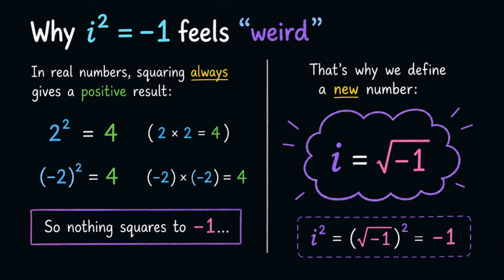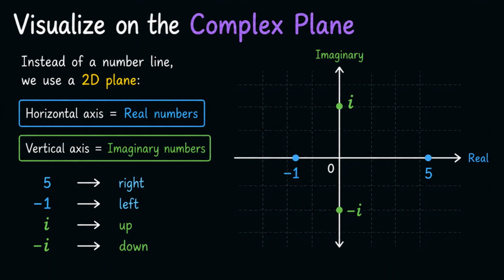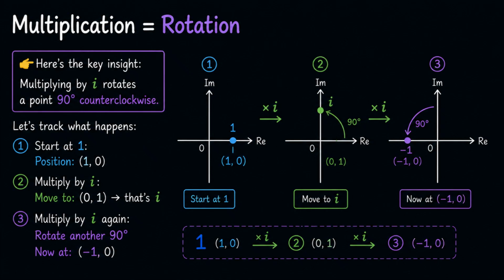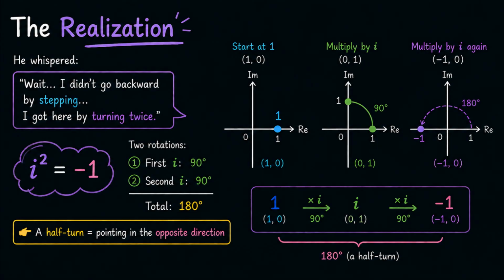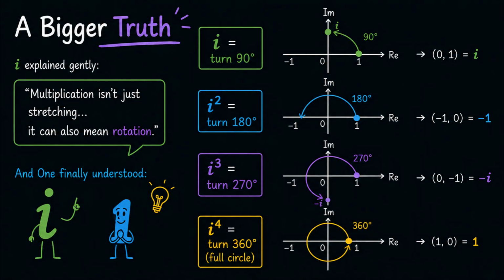Why i^2=−1 — Visualizing Complex Numbers as Rotation on the Complex Plane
This video explains why i^2=−1 using a clear geometric interpretation of complex numbers.

By visualizing multiplication as rotation, we show how multiplying by i corresponds to a 90° counterclockwise rotation.

This provides an intuitive and mathematical understanding of complex numbers as transformations, not just abstract symbols.

Perfect for students learning algebra, precalculus, or anyone curious about the meaning behind imaginary numbers.